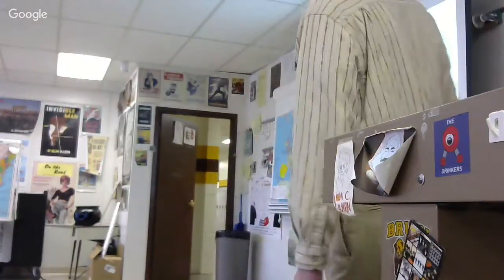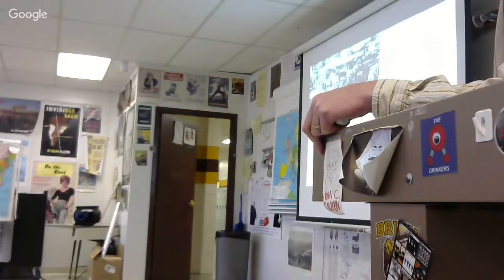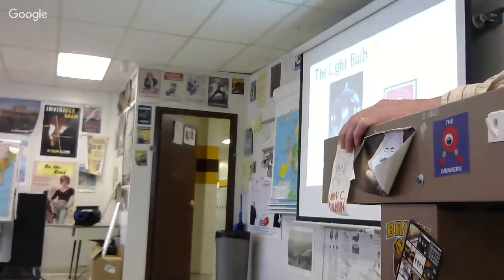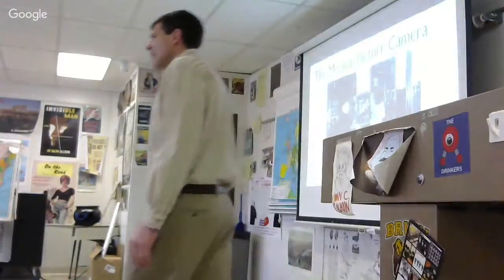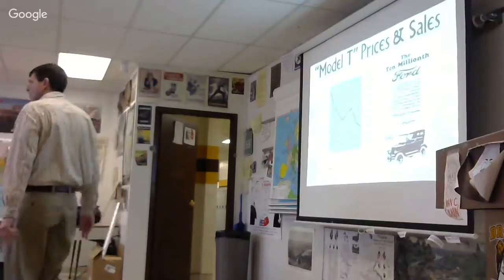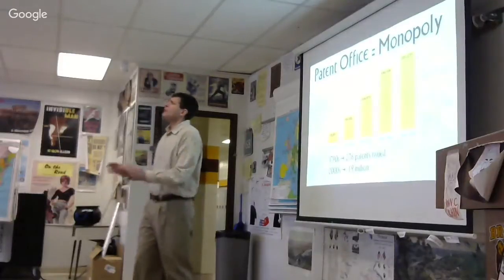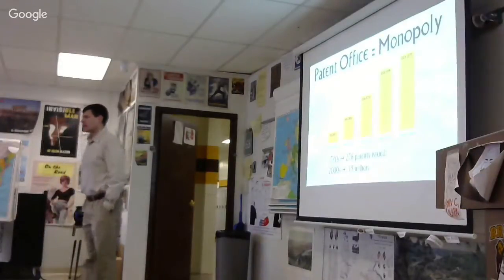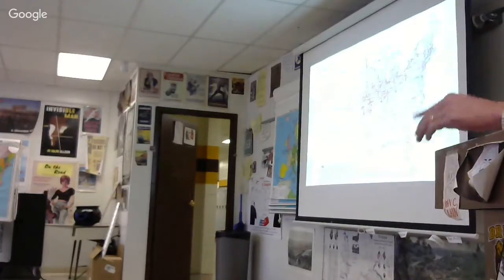1-9-2019 APUSH 2nd Industrial Rev. 2